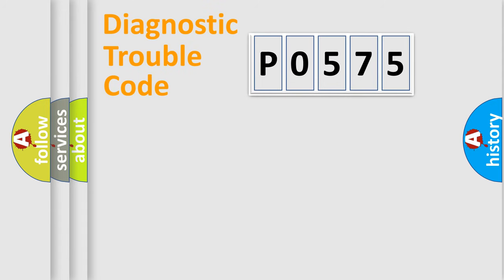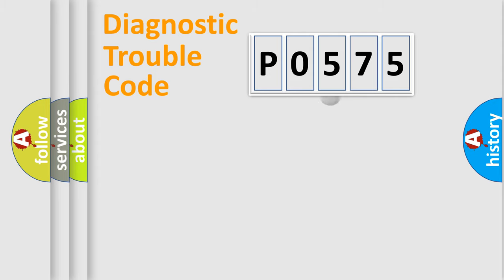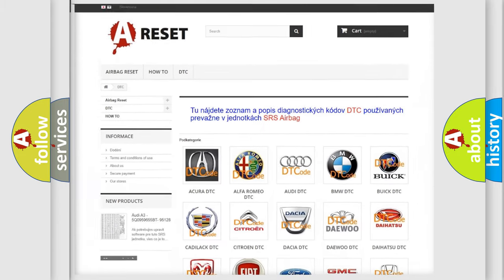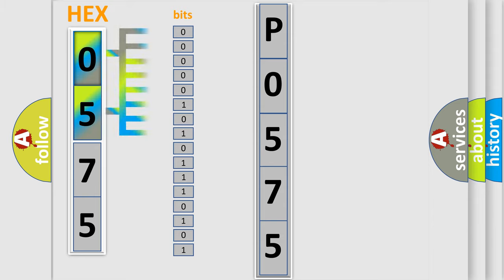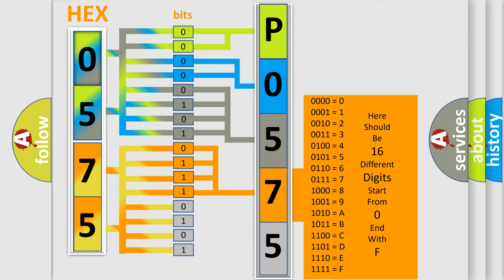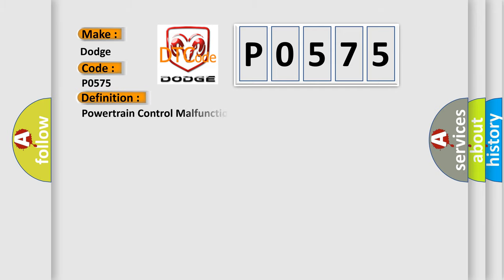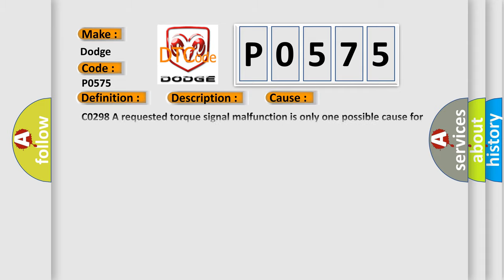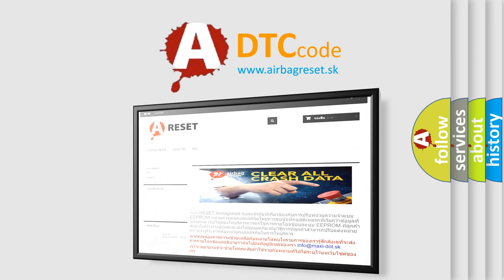DTC Dodge P0575 Short Explanation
Contents:
0:21 Basic DTC analysis according to OBD2 protocol standard.
1:48 Insight into programming
2:58 A diagnostically understandable description of the Diagnostic Trouble Code
3:05 Basic error definition

Make
Dodge
Code
P0575
Definition
Powertrain Control Malfunction
Description